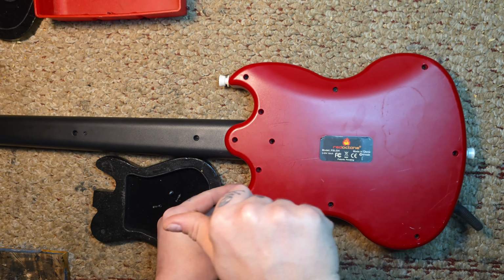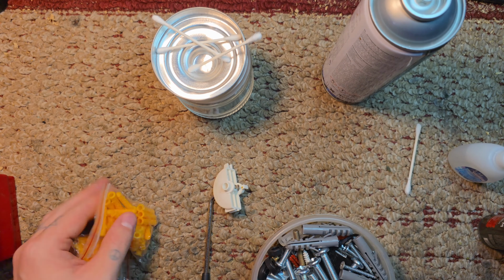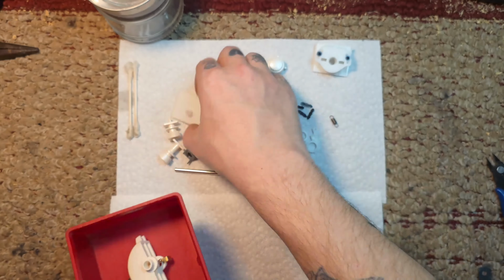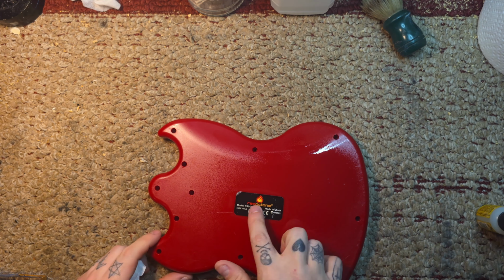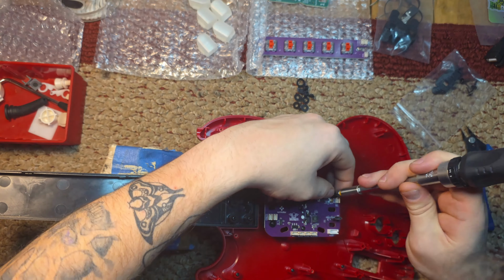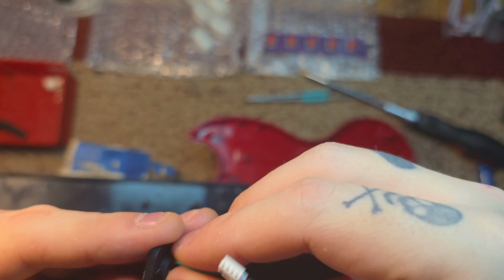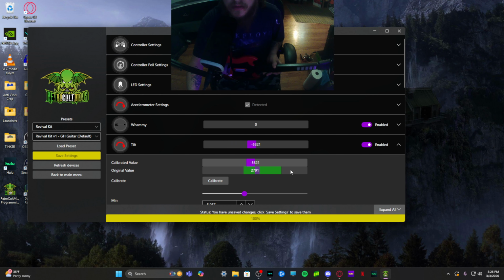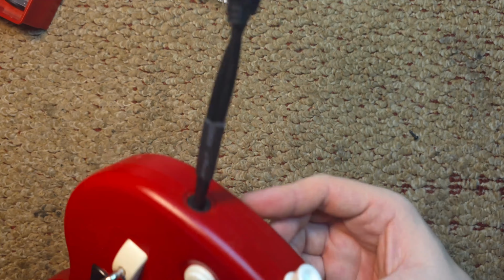BROKEN Guitar Hero PS2 SG Controller? Let's FIX It! *2026* *RetroCultMods*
Here is how I fixed my BROKEN PS2 SG Guitar Hero controller using the Solderless Revival Kit for SG by RetroCultMods!

TIMESTAMPS:
0:00 - 3:36 Introduction/Teardown
3:36 - 5:55 Quick DIY Whammy Fix
5:55 - 9:06 Small Parts Cleaning
9:06 - 13:09 Shell Cleaning
13:09 - 14:17 RetroCultMods Solderless Revival Kit Unboxing
14:17 - 16:23 New Strumbar And Strum Switches Prep
16:23 - 16:54 New Strumboard Installation
16:54 - 17:47 New Start/Select Board Installation
17:47 - 19:22 New Whammy Potentiometer Installation
19:22 - 19:45 Plug In Start/Select and Whammy Wires
19:45 - 20:34 New Usb And Authentication (Auth)
20:34 - 22:44 New Fretboard Installation
22:44 - 23:18 Neck Assembly
23:18 - 27:25 RCM Programming Tool
27:25 - 27:55 Body Shell Assembly/RCM Sticker
27:55 - 32:09 Final Thoughts/Rambling